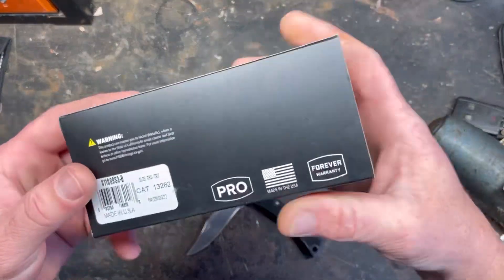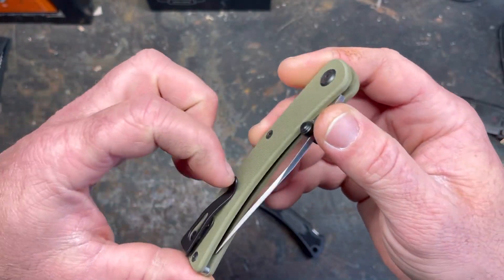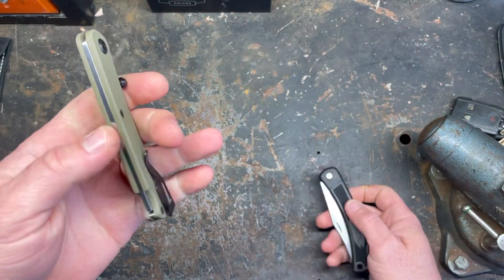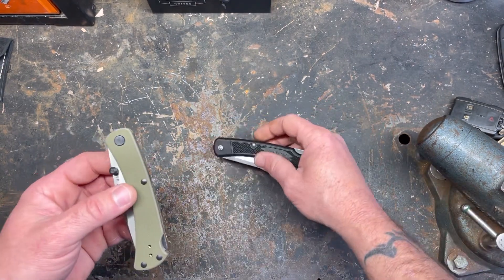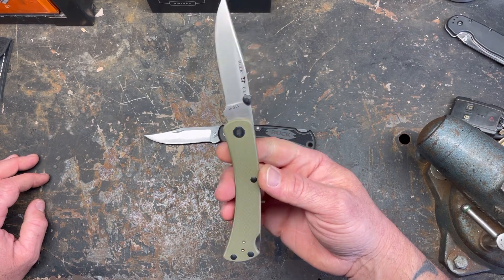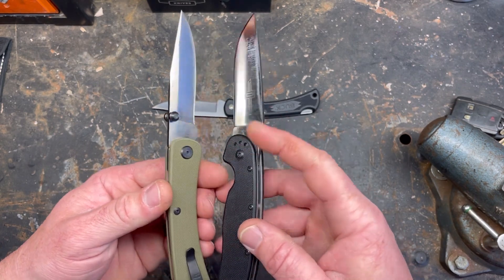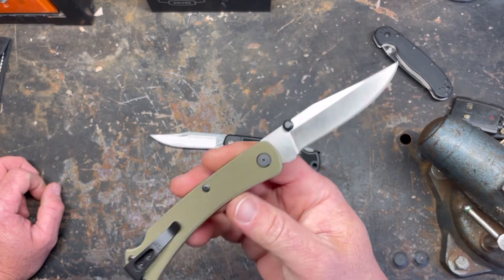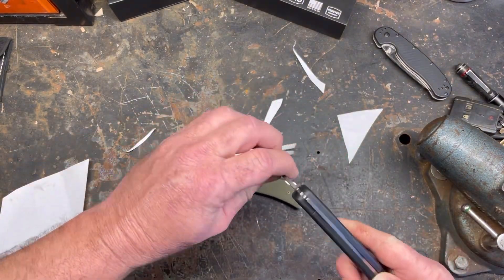BUCK 110 SLIM PRO TRX initial impressions and complaints